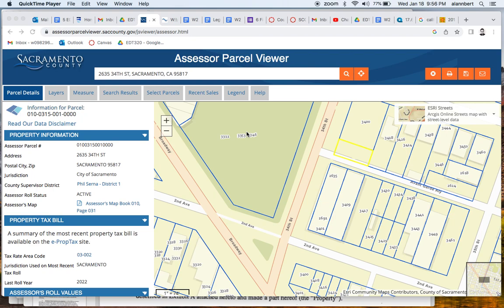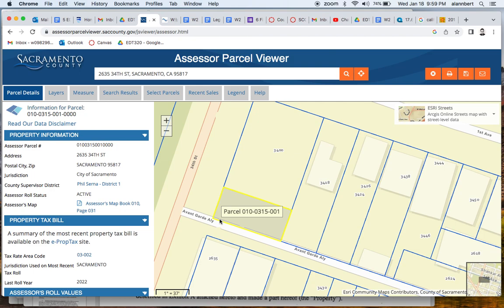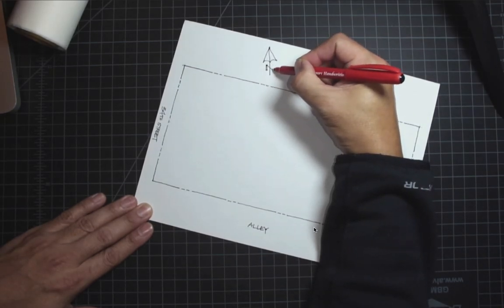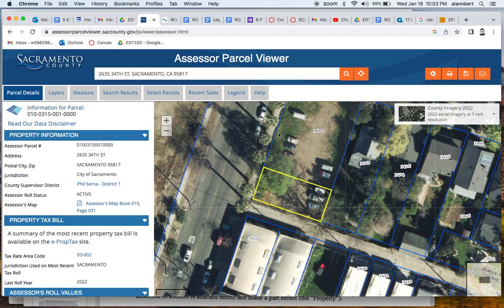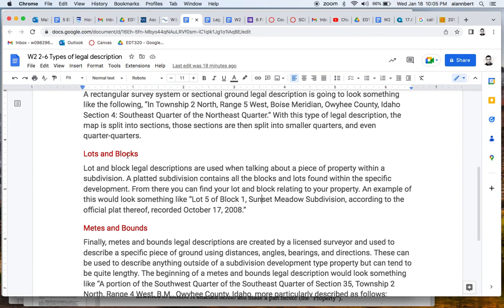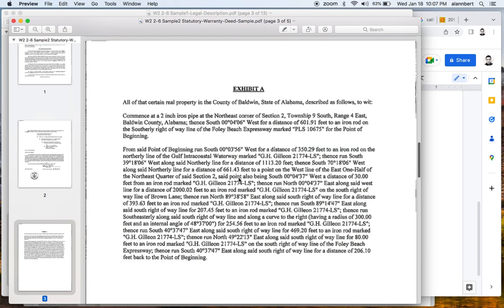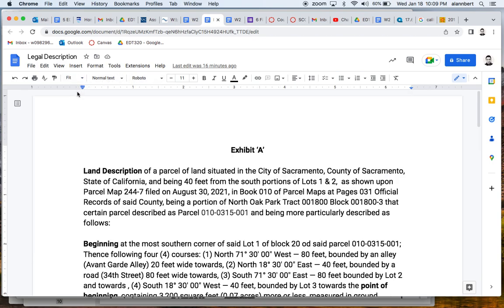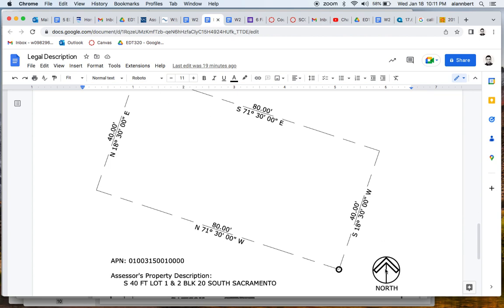EDT 320 Locate North Direction and Legal Description of Lots